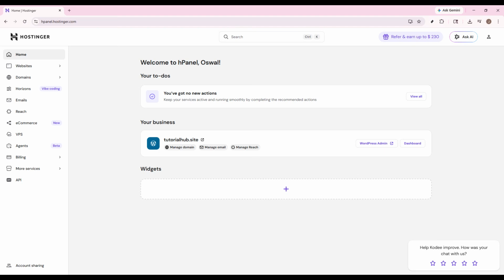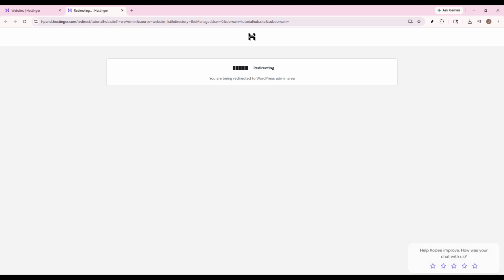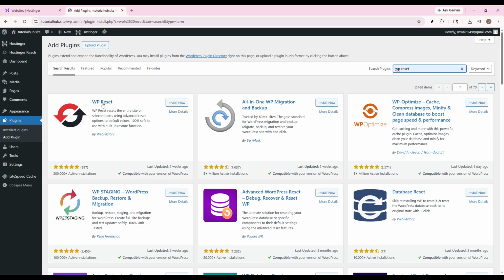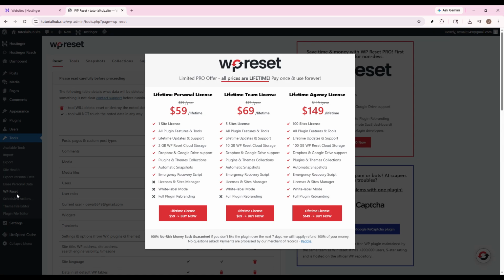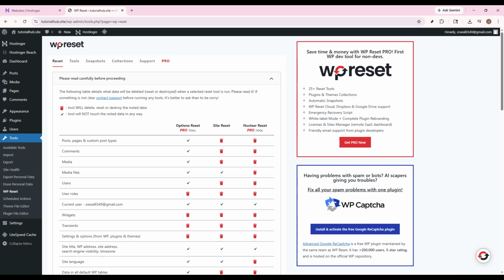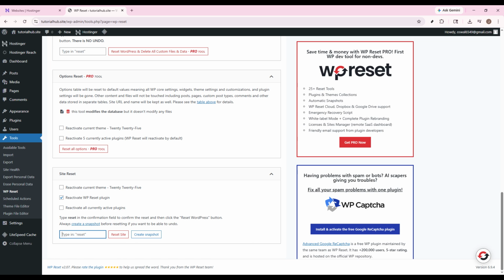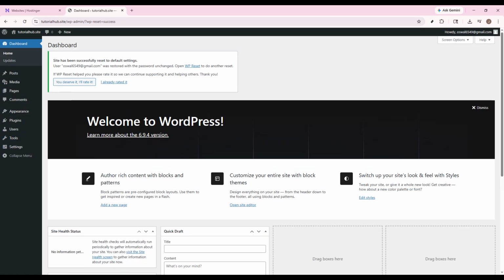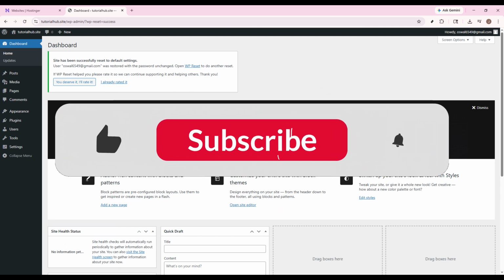How To Reset Hostinger Website (Easy Guide)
Learn how to reset a Hostinger website using WordPress and the WP Reset plugin. This quick tutorial shows you how to access the dashboard, install the plugin, and reset your site safely.

🕚Timestamps:
0:00 Introduction
0:12 Log In To WordPress
0:28 Go To Plugins And Add New
0:46 Install And Activate WP Reset
1:03 Open Tools And Launch WP Reset
1:20 Review Reset Warnings
1:42 Confirm And Reset The Website
2:02 Rebuild Your Site After Reset
2:18 Outro

✍️What You'll Learn In This Video:
• How To Log In To WordPress Using /wp-admin
• How To Install The WP Reset Plugin
• How To Open WP Reset From The Tools Menu
• How To Reset A WordPress Website Safely
• How To Confirm The Reset Process Correctly
• How To Start Rebuilding Your Site After Reset

💡Pro Tips:
• Always create a full backup before resetting your website.
• Double-check that you are resetting the correct WordPress installation.
• Save any important pages, posts, or media before starting.
• Use WP Reset only when you want to fully clear the site setup.